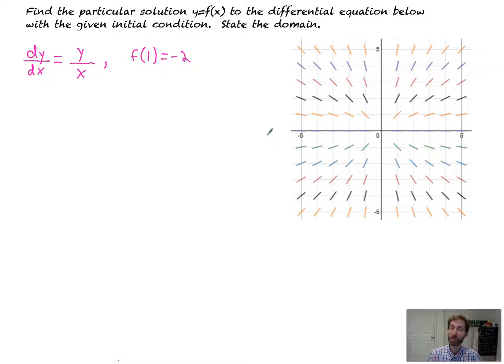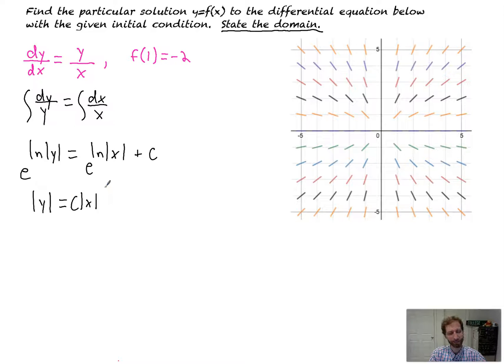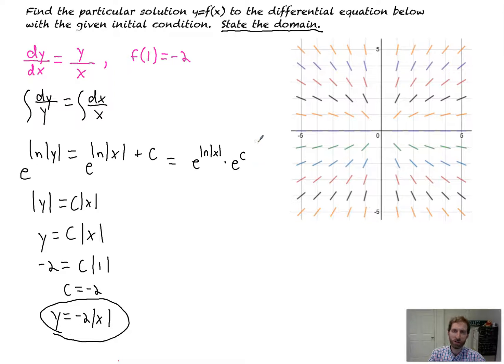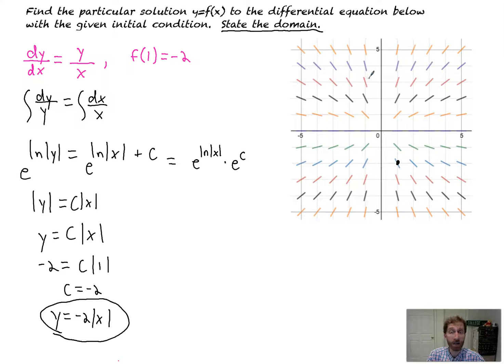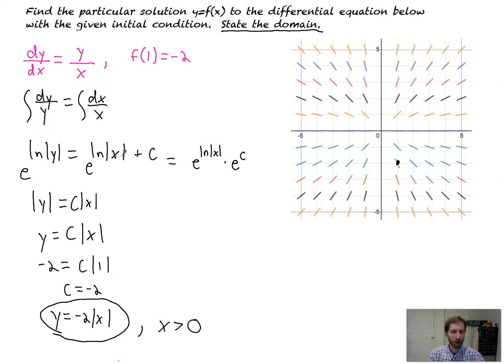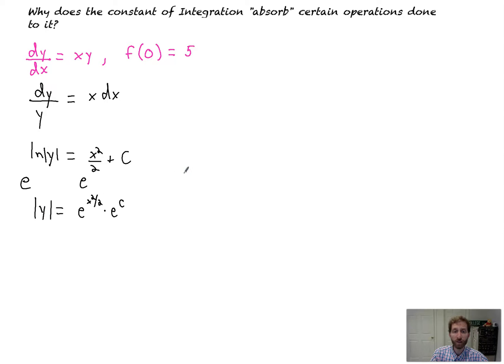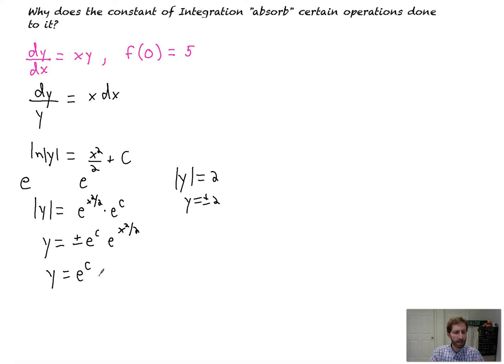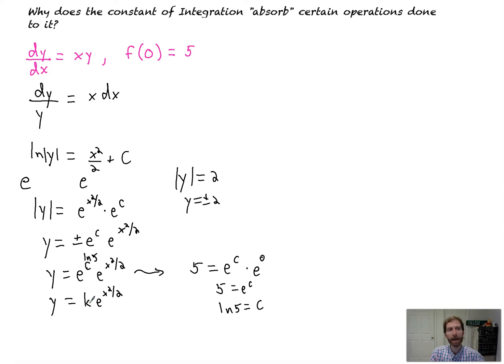Finding Domain of a Solution to Differential Equations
This Math Help Video Tutorial is all about how to state the domain of the solution to a separable differential equation.